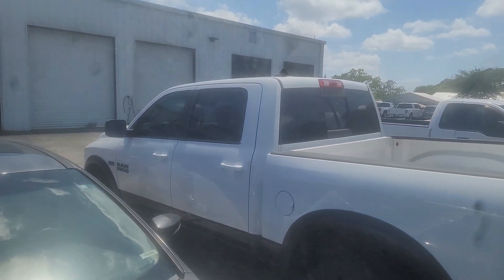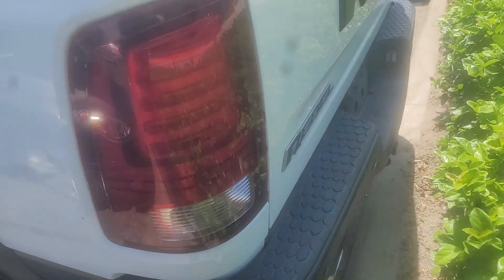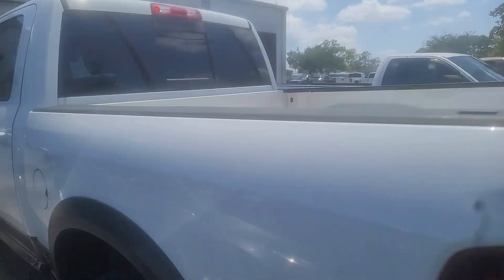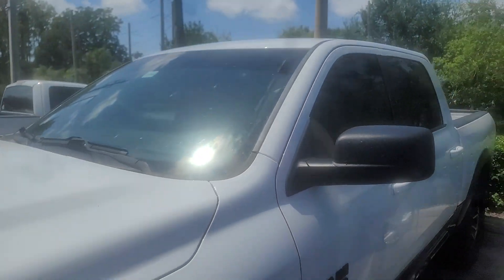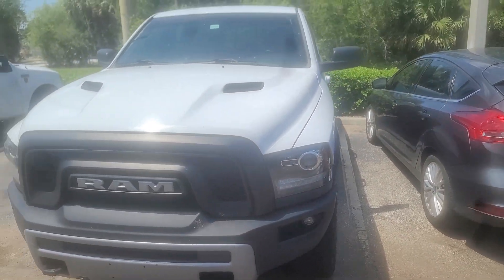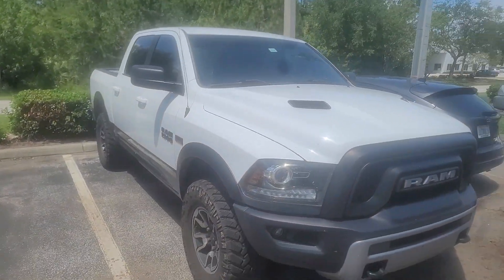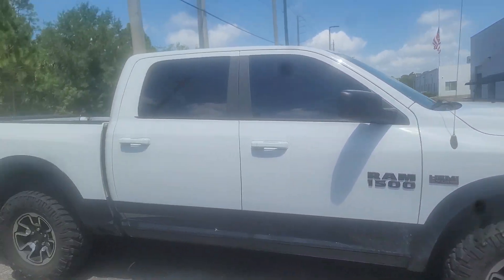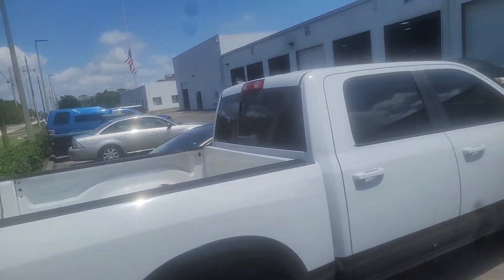2017 Ram 1500 Rebel 4X4